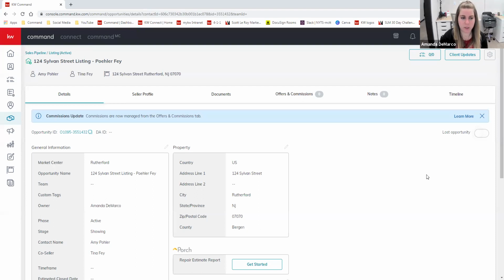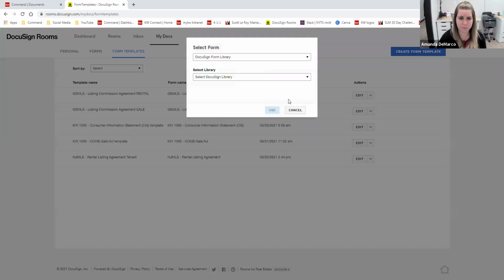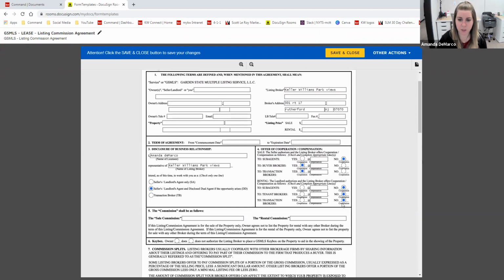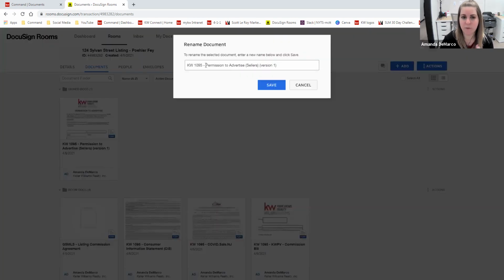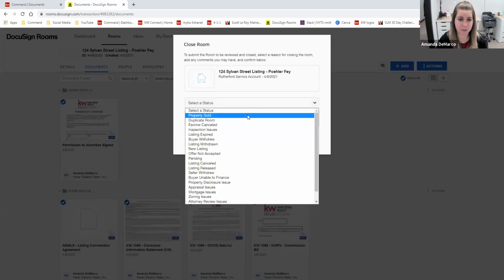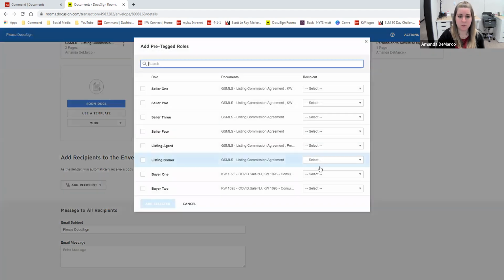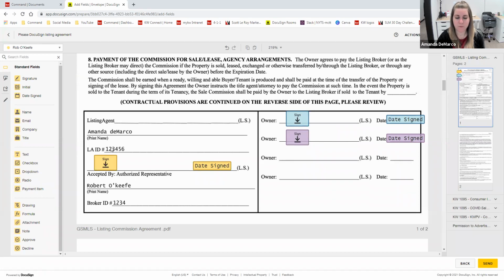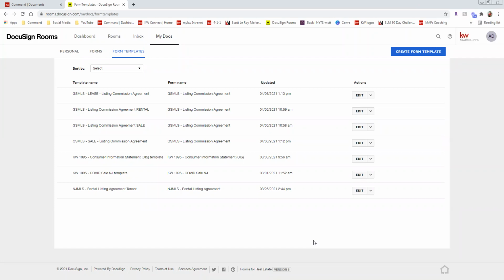DocuSign Hacks! (4.6.2021)